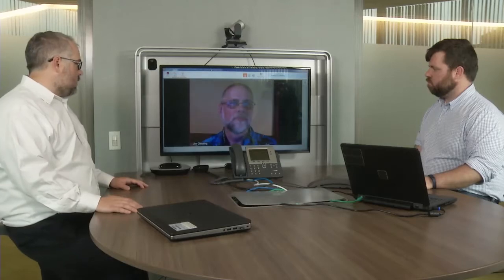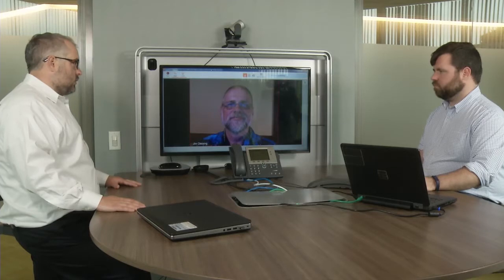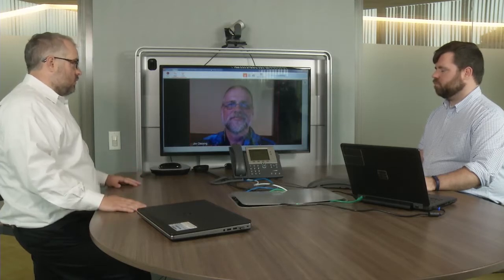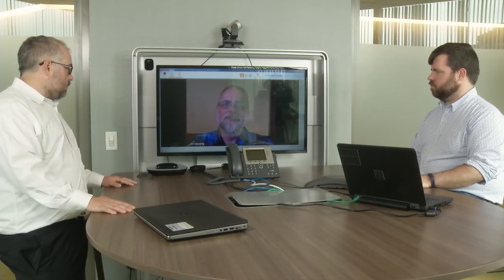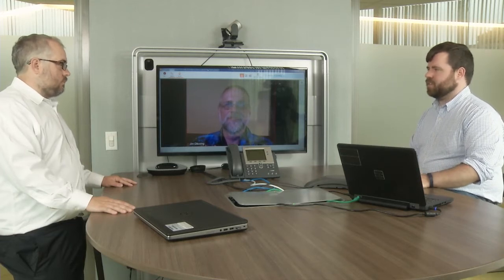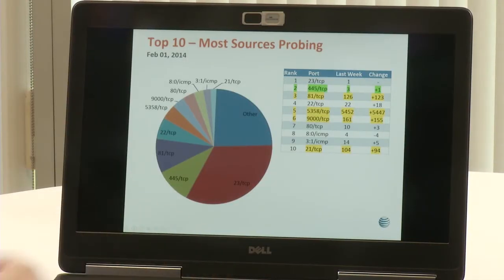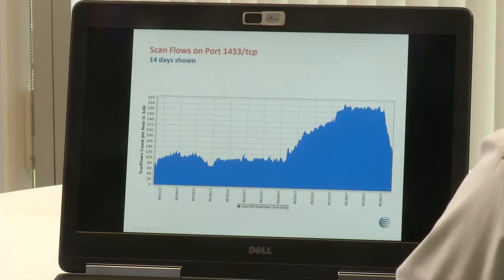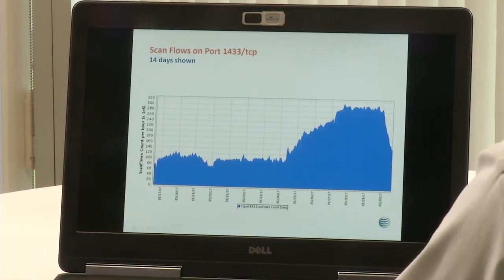Expect People to Come by and Jiggle the Handle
Discussion:
00:47 - Ars Technica: A wormable code-execution bug has lurked in Samba for 7 years. Patch now!
06:32 - CheckPoint: Hacked in Translation - from Subtitles to Complete Takeovers
11:42 - Internet Weather

AT&T Data Security Analysts Jim Clausing, Joe Harten and Matt Keyser discuss the week's top cyber security news, and share news on the current trends of malware, spam, and internet anomalies observed on the AT&T Network.